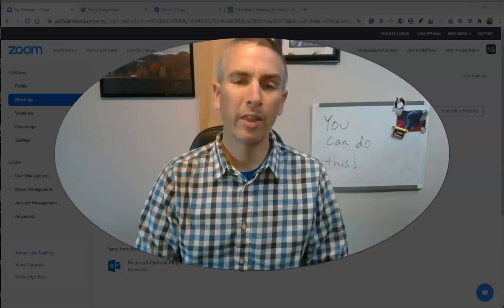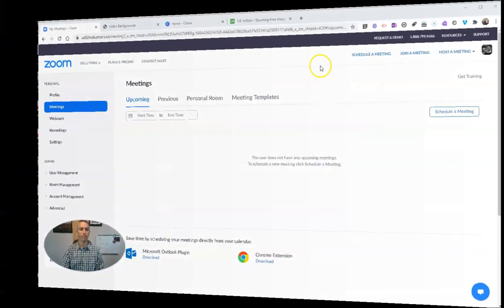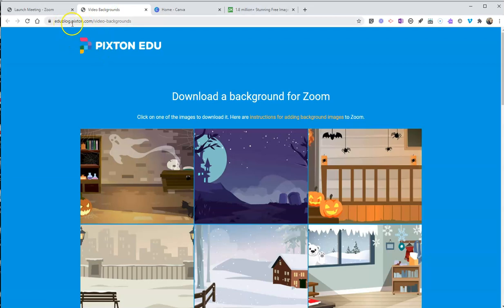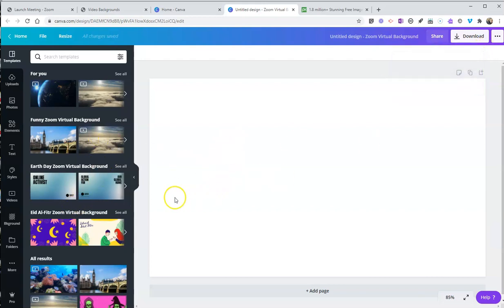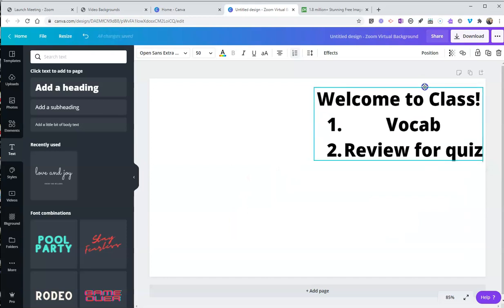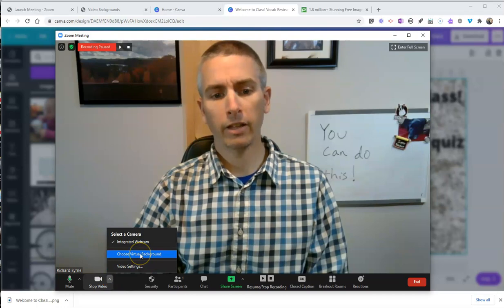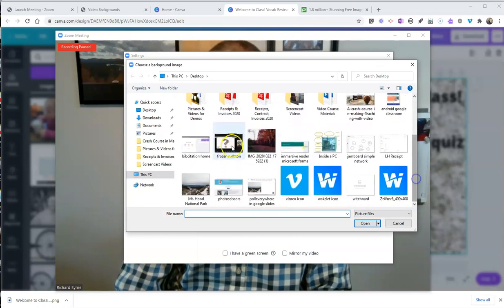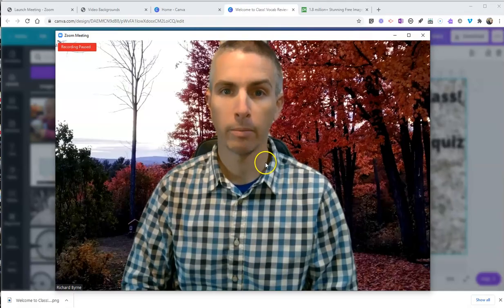How to Find and Use Zoom Virtual Backgrounds